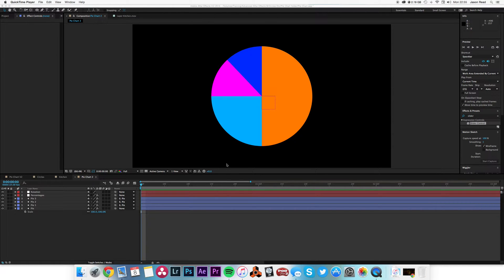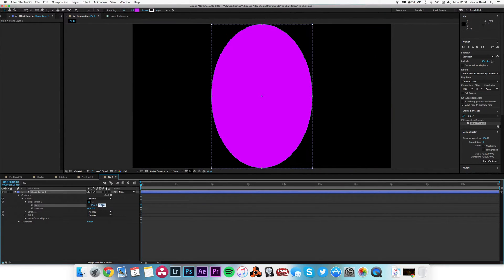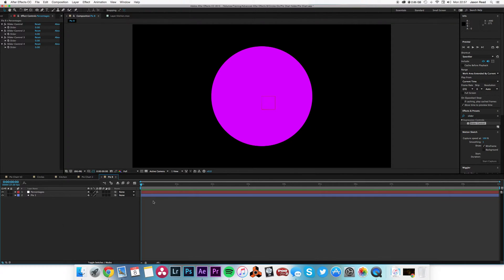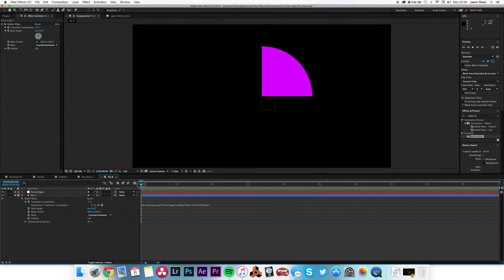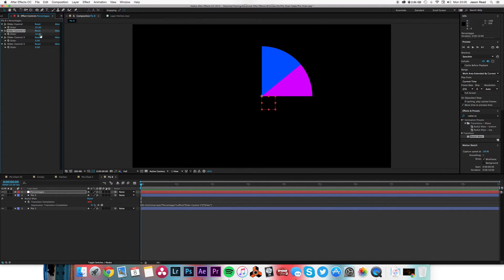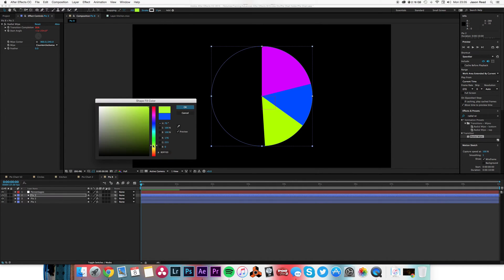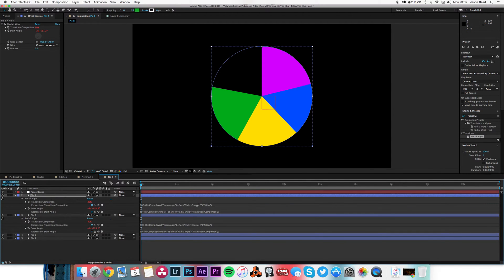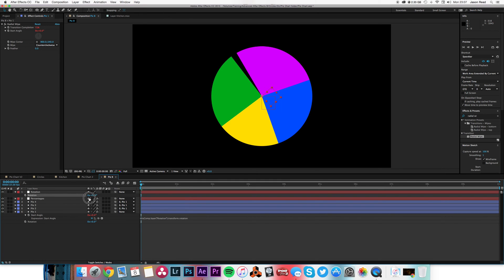Adobe After Effects Pie Chart - Easy Animation With Expressions (Tutorial)